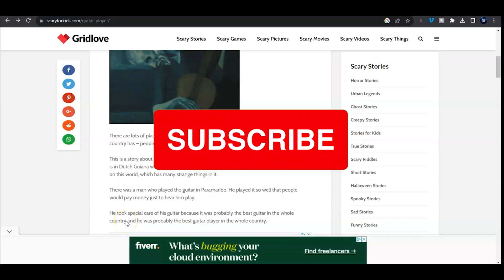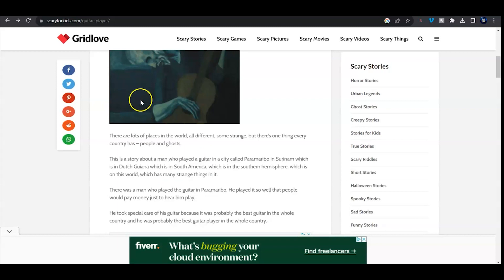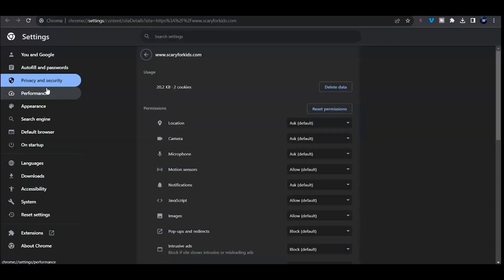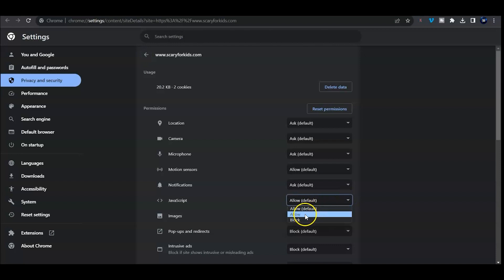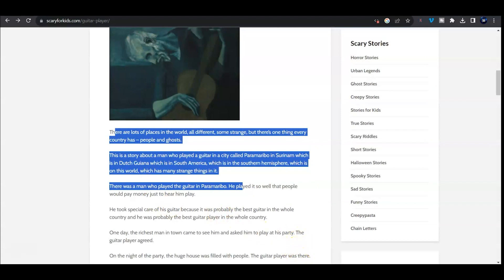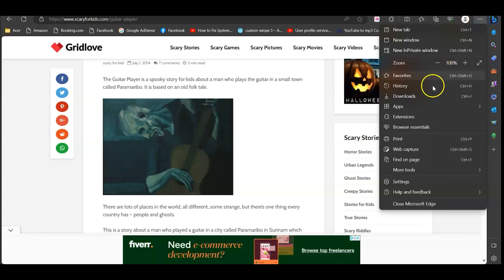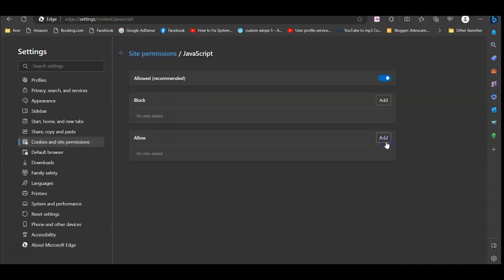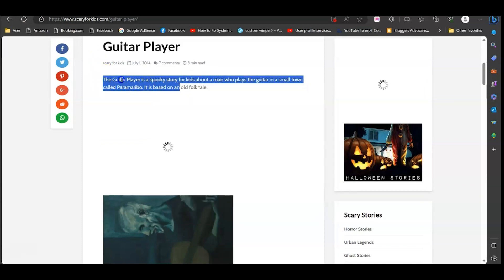Can Not Copy and Paste From Google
How to Enable Copy and Paste From Browser
Tired of Java interfering with your copy and paste actions in Google Chrome and Microsoft Edge? This quick tutorial will show you how to disable Java temporarily, so you can seamlessly copy and paste without any hiccups. Say goodbye to frustrating interruptions and hello to a smoother browsing experience. Join us for this step-by-step guide and make your online tasks hassle-free.